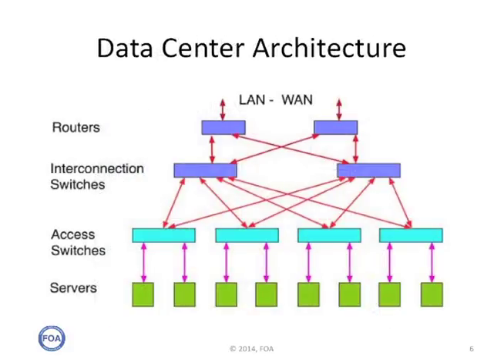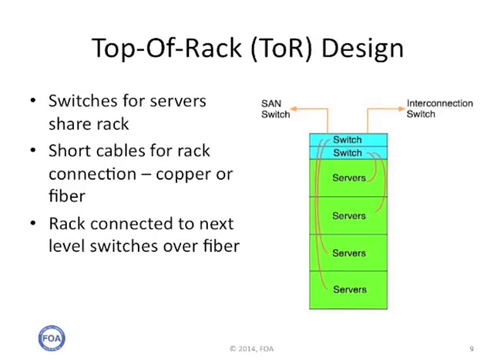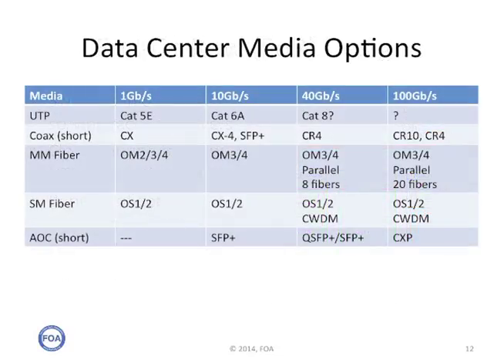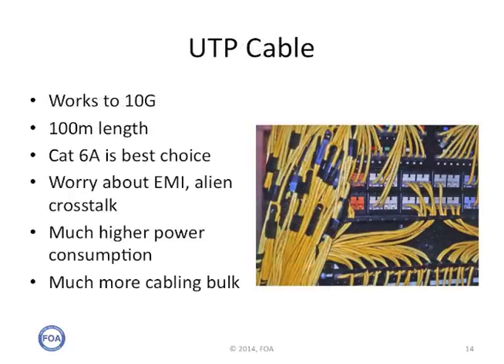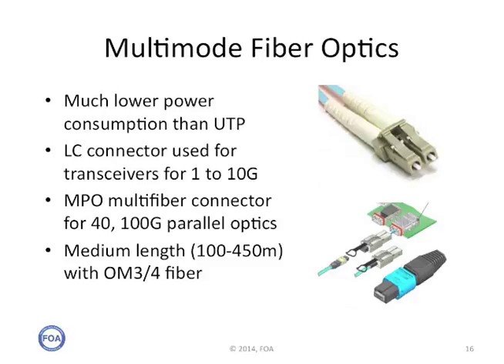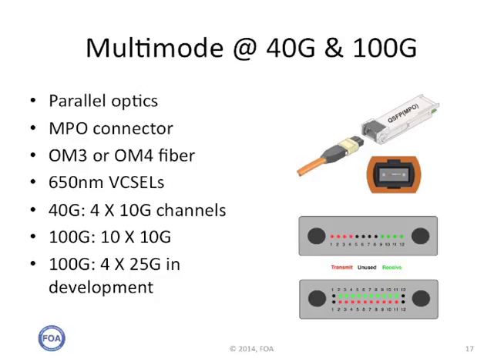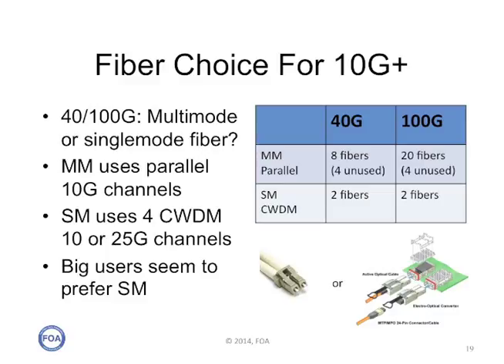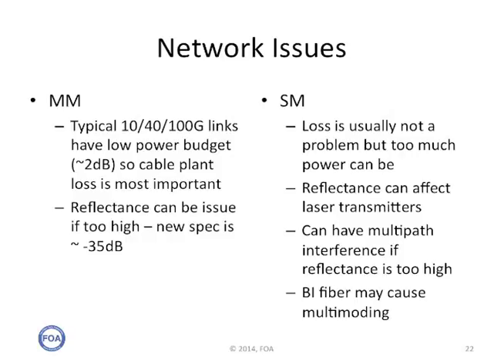Lecture 38 Data Center Cabling